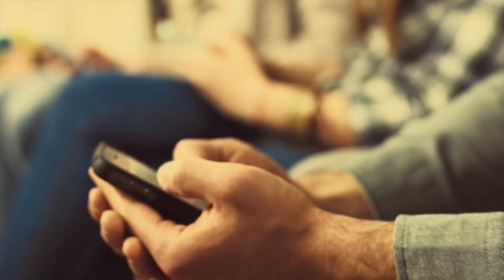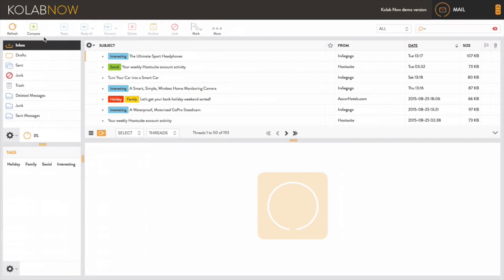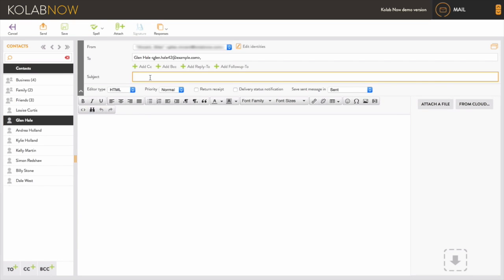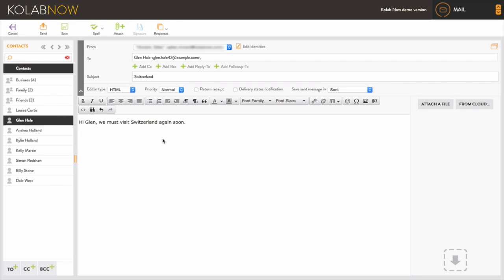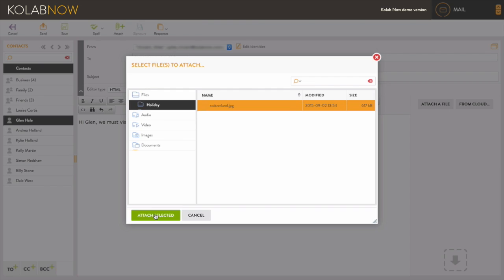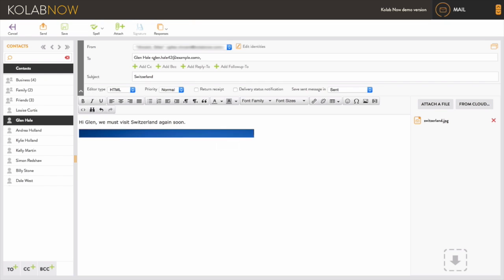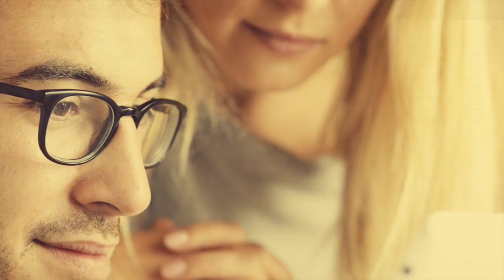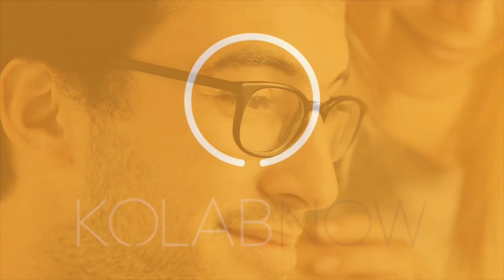Kolab Now email overview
A quick introduction to the email application in Kolab Now. Kolab Now provides a suite of intuitive and user friendly applications to make your day to day communication easier, smarter and most importantly; secure.